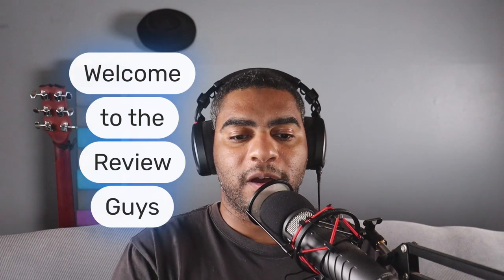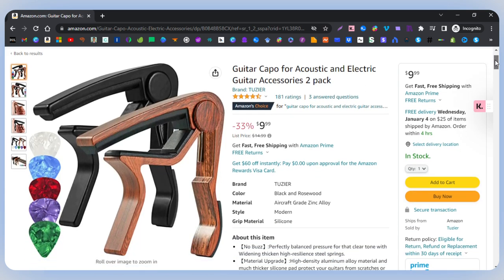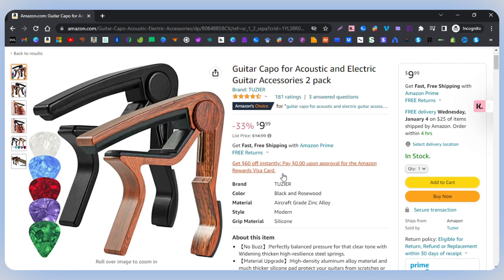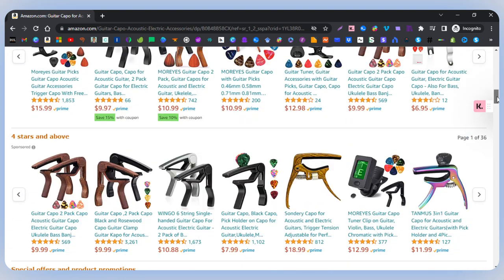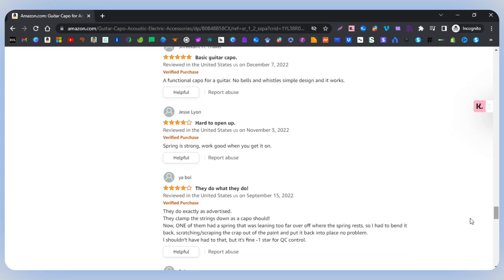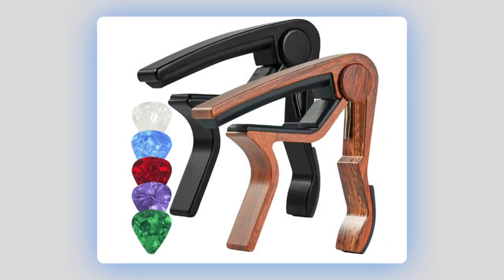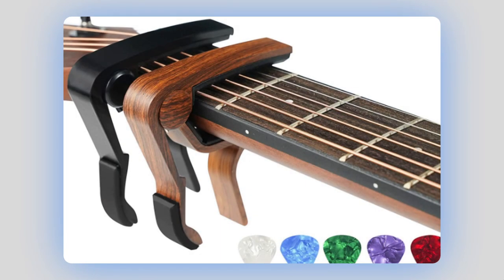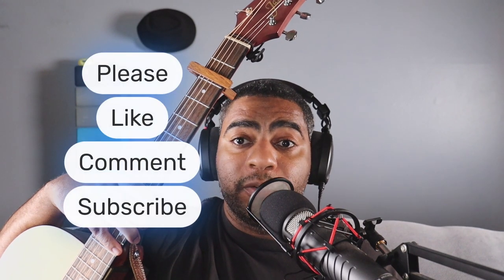The Best Guitar Capo: 5 Hidden Features You Need to Know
In this video, we're going to take a look at the best guitar capo, and discuss some of the hidden features that you need to know about it.

Whether you're new to using a guitar capo or you're a seasoned player, this video is for you! We'll discuss the different types of guitar capos, and highlight the features that make them the best choice for different styles of guitar playing.

Finally, we'll give you some tips on how to use a guitar capo the right way, so that you can accomplish the sound you're looking for.

Intro 0:00
Capo Specs 0:49
Holding the Capo 4:54
The capo on the guitar 9:28
Why Use a Capo 12:23